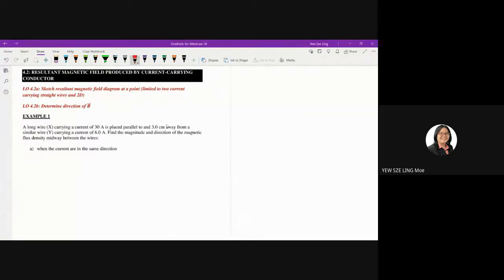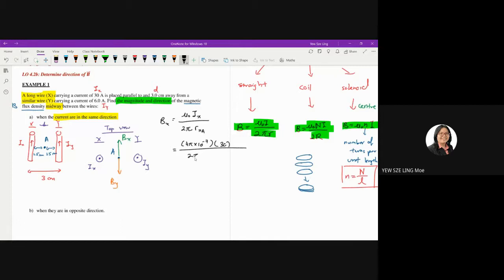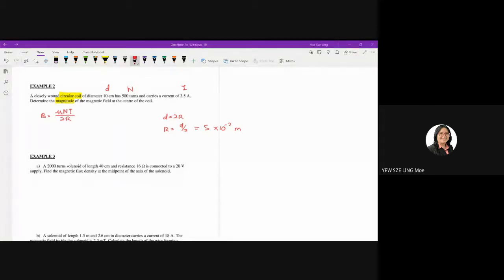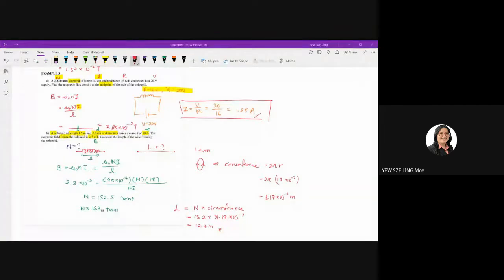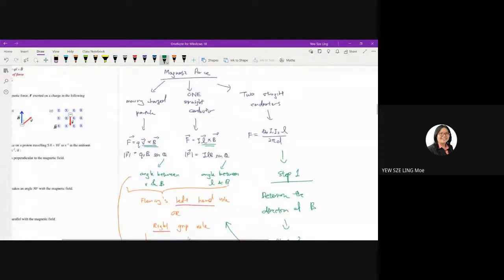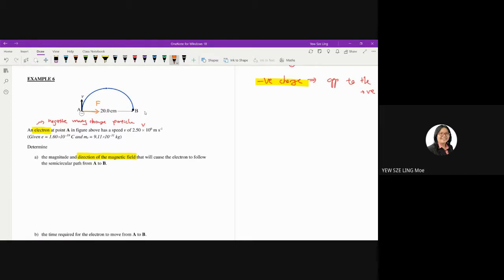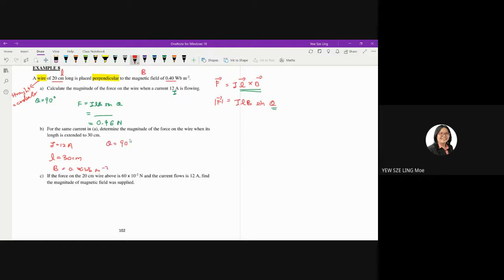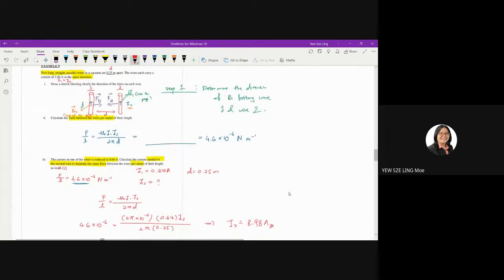Tutorial: 4.1 to 4.5